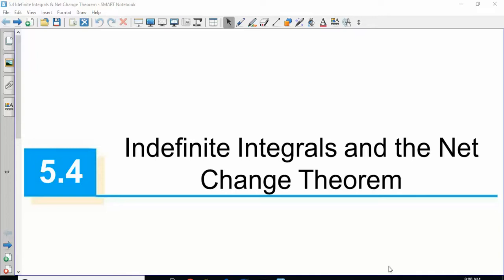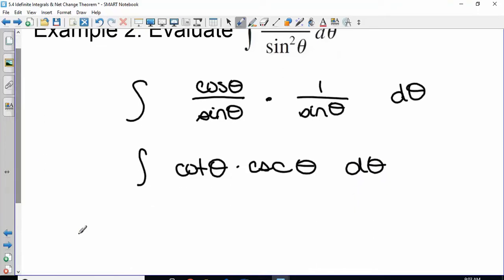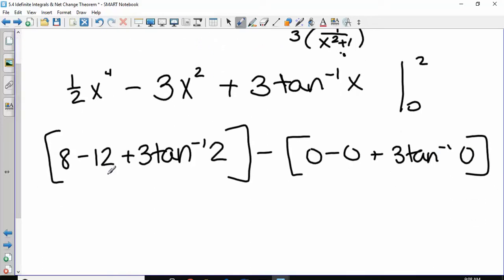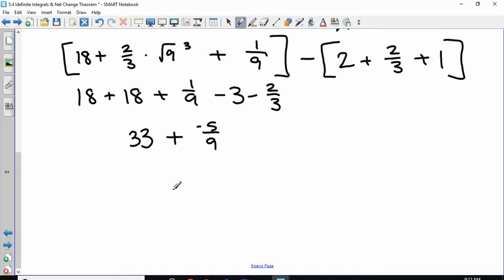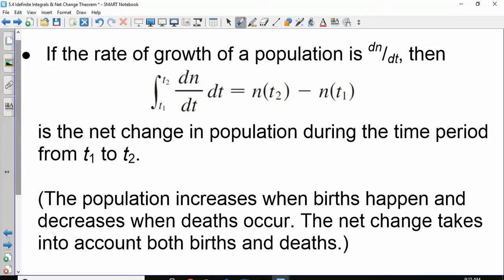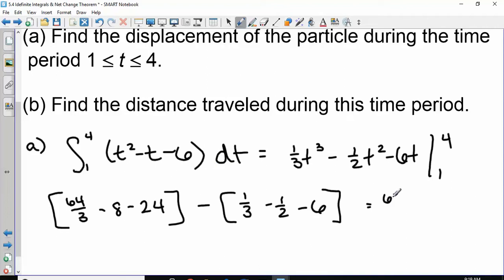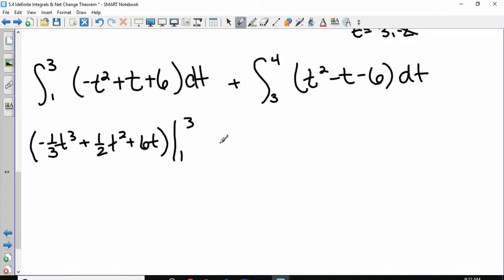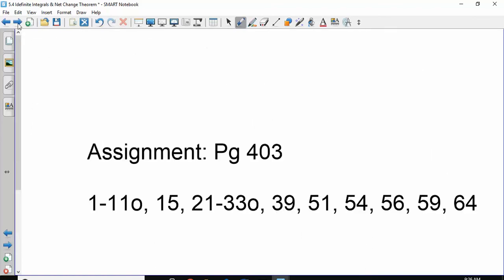Section 5 4 April 7